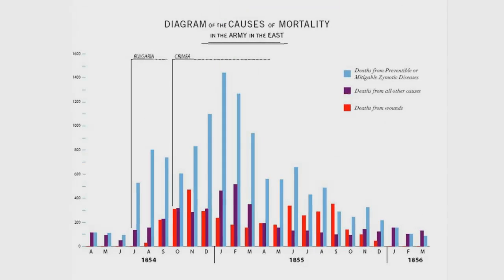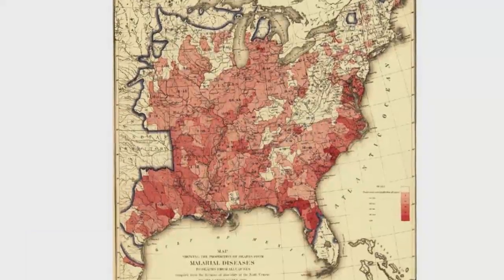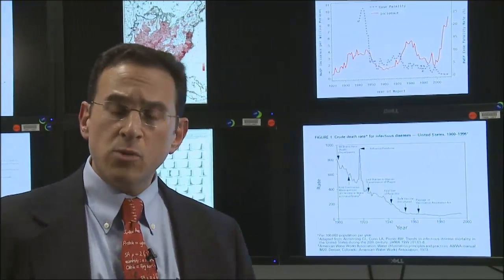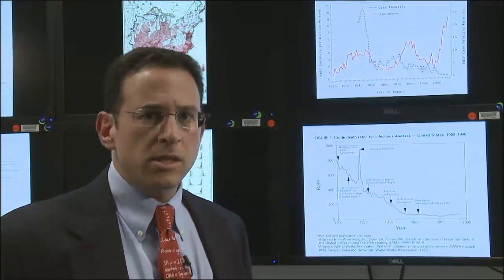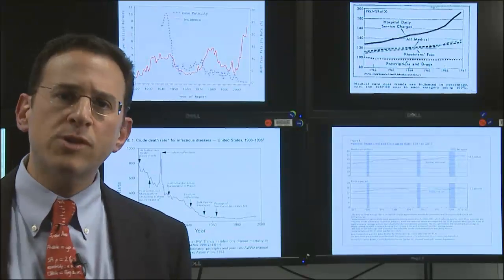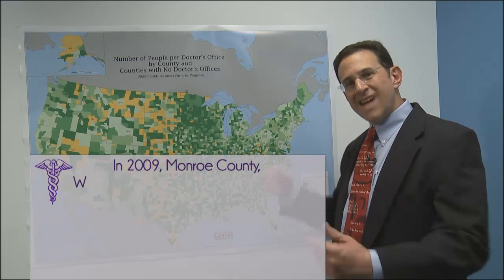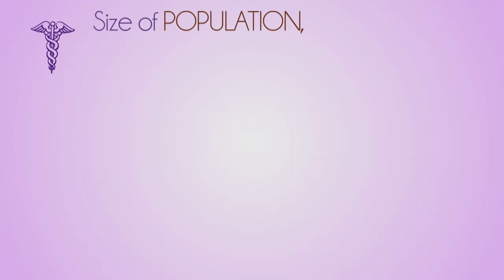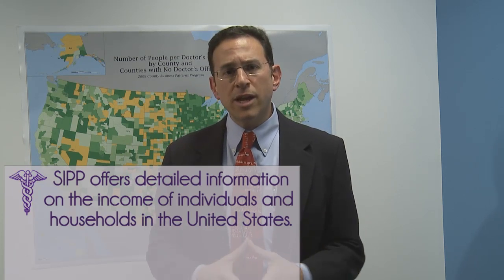SEQ 13 043 Health Stats MP4 768Kbps